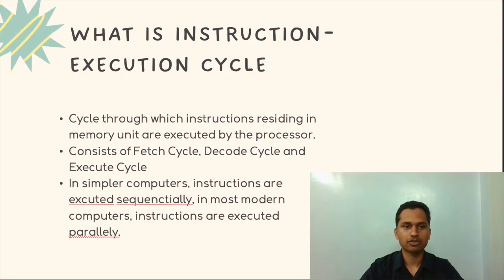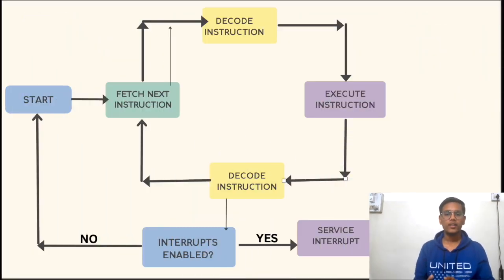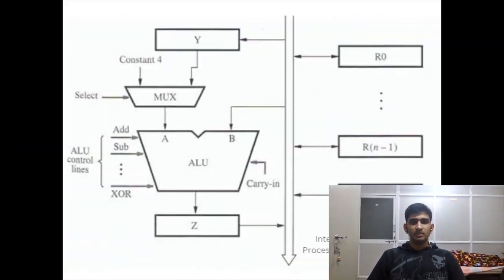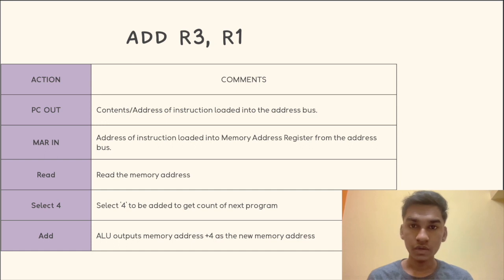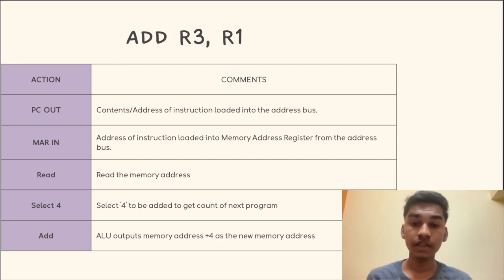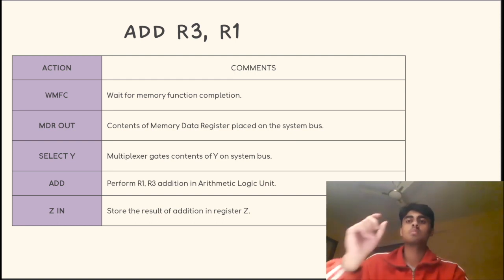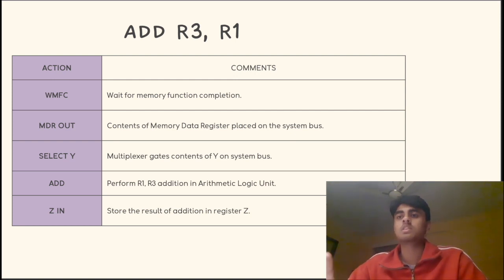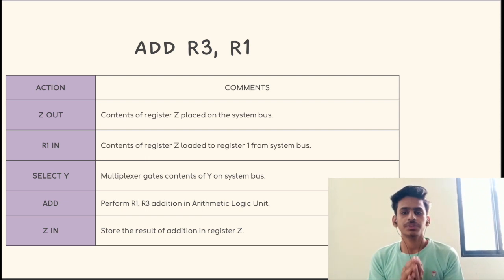Complete Instruction Execution Cycle (P01)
VIT FY-P Group P01 explains Complete Instruction Execution Cycle by showing an example (ADD R3, R1) as a part of COAA HA4. Group members: Pradnyesh, Prajyot, Prajwal, Pramod, Pranay, Pratham.